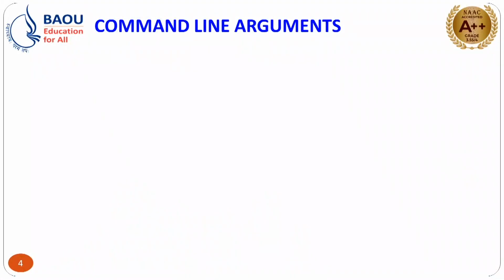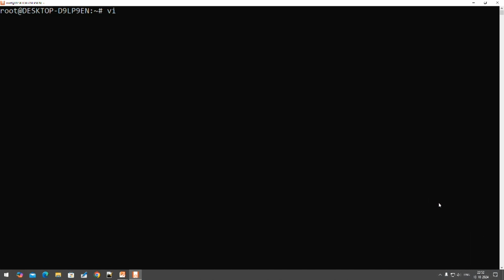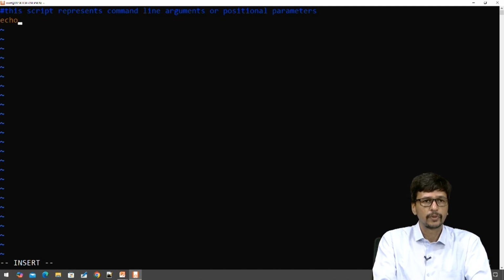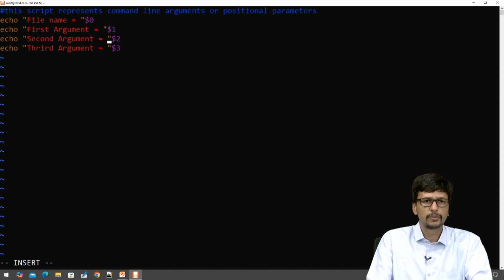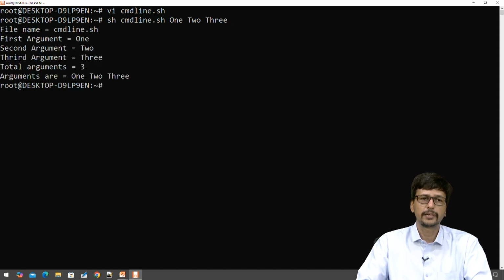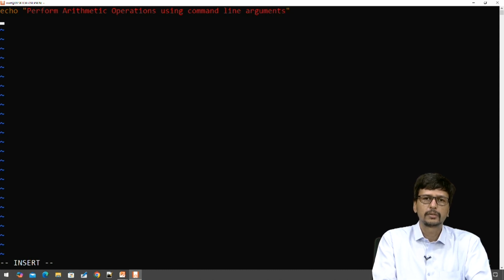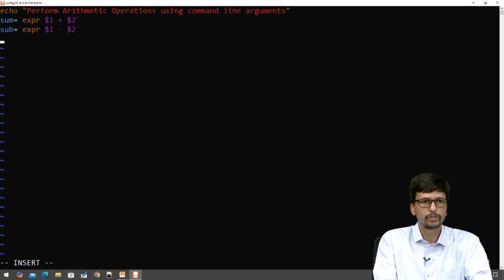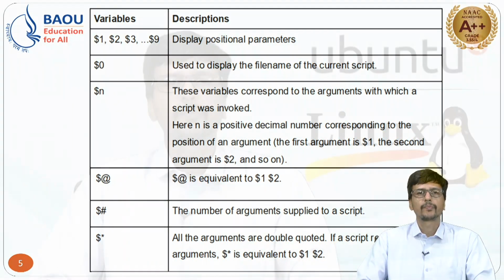MSCIT, MSCIT -104, Block -04, Unit -04, Shell Programming – 3